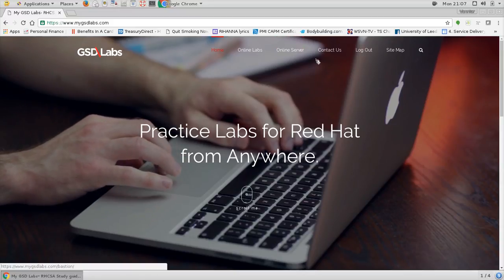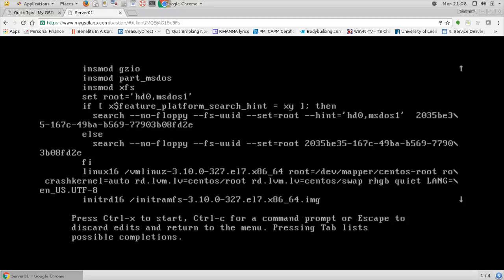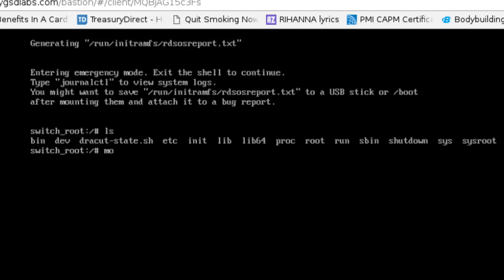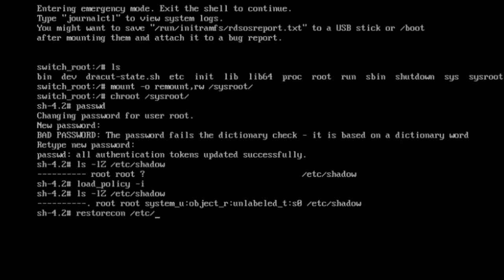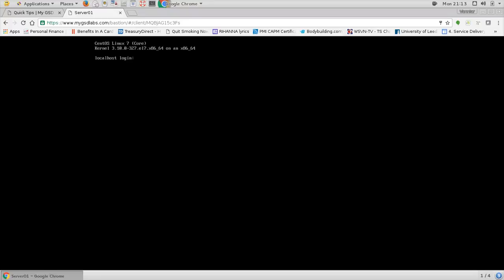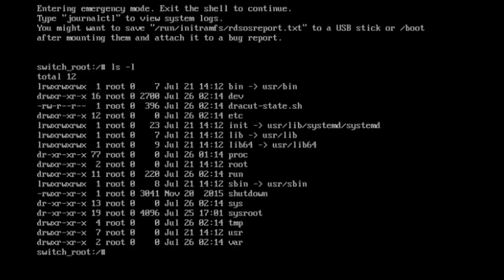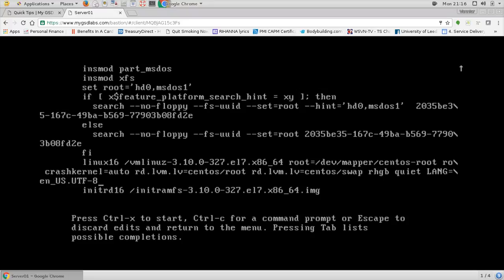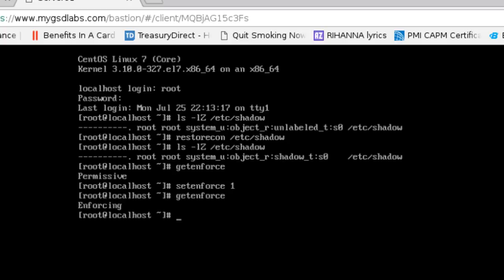How to reset the root password in RedHat 7 and CENTOS 7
This is a video demonstration on how to reset the root password in Red Hat Enterprise 7 and CentOS 7